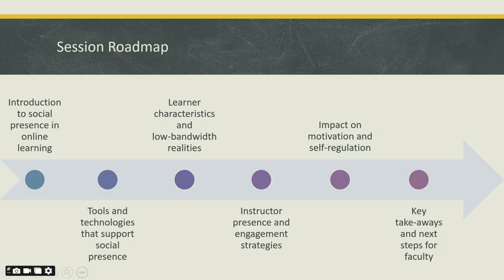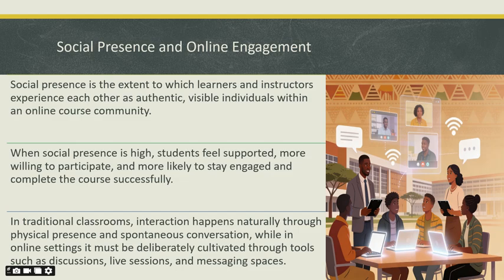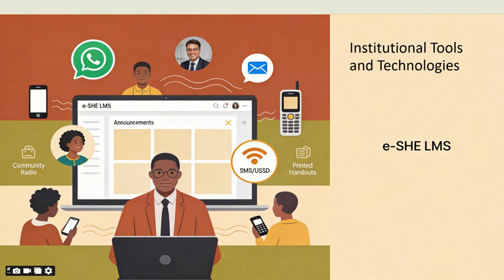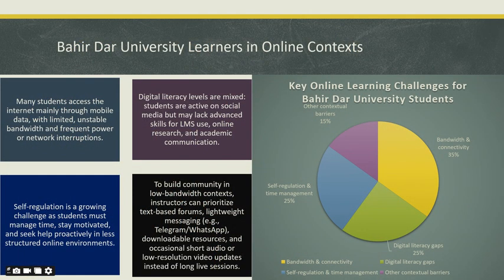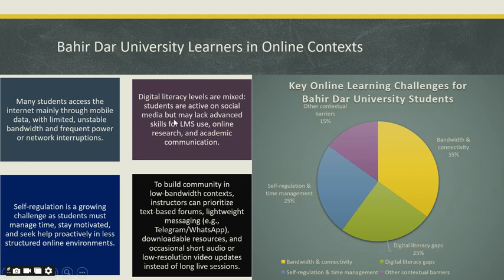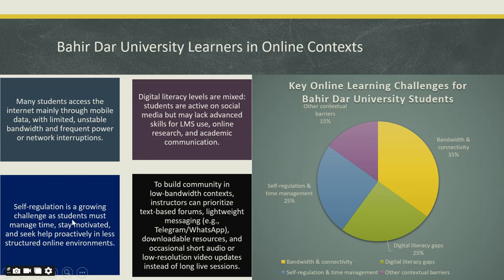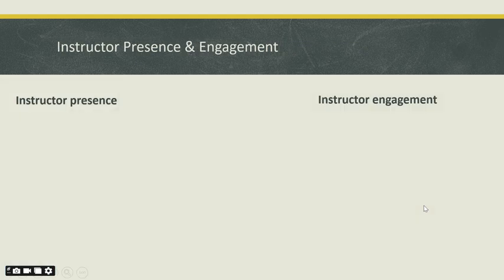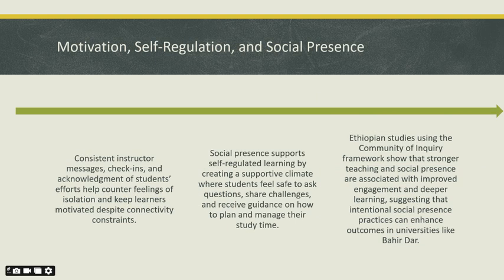Social Presence and Online Engagement in Learning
How can we create a strong sense of social presence and meaningful online engagement in our virtual classrooms? In this video, I explore key strategies that help learners feel seen, heard, and connected in digital learning spaces.

You’ll learn about:
-What social presence means in online and blended learning environments
-Practical ways to humanize your course (introductions, video messages, peer interaction)
-Designing discussion activities that promote authentic connection and collaboration
-Using video, feedback, and community guidelines to sustain engagement over time
This video began as a class assignment on “Social Presence and Online Engagement in Learning,” and I’m sharing it publicly to support educators, instructional designers, and students who are navigating online teaching and learning.
If this was helpful, feel free to:
-Like the video and share it with a colleague or classmate
-Comment with your own strategies for building social presence